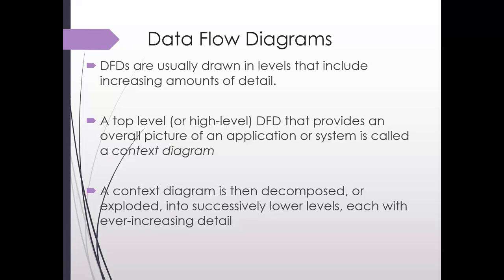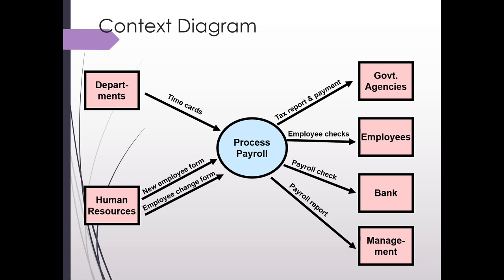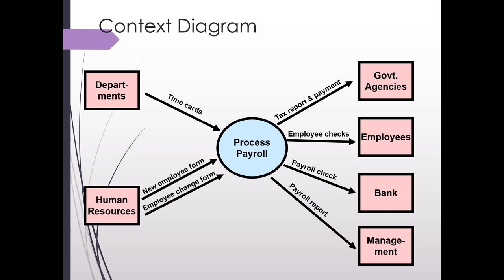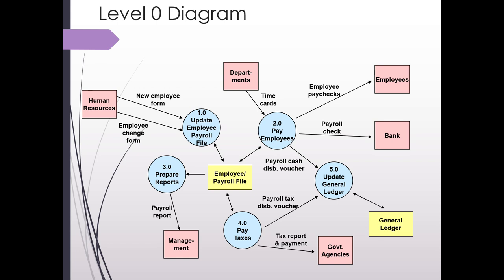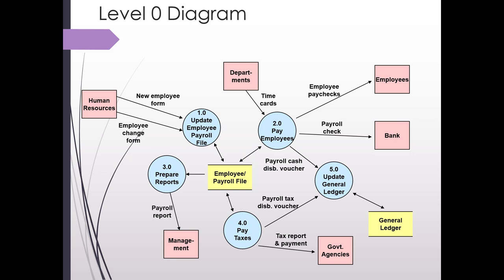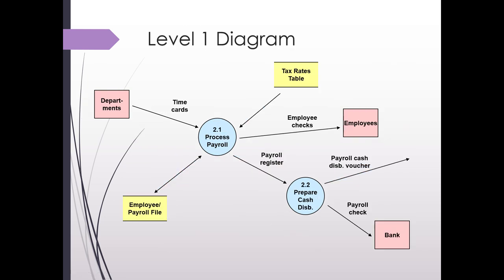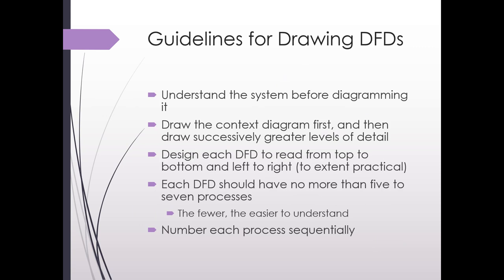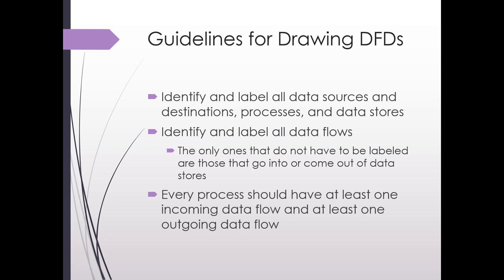Data Flow Diagrams Context vs Level 0 vs Level 1 default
Discussion of Data Flow Diagrams (DFD) differentiating between the different types -- Context, Level 0, and Level 1.For use in an Accounting Information Systems (AIS) class.   From Romney, Steinbart textbook Chapter 3.

Accounting Information Systems, System Documentation, DFD, Data Flow Diagrams